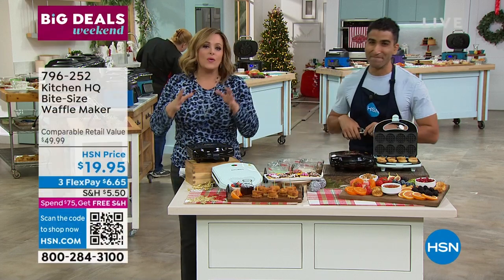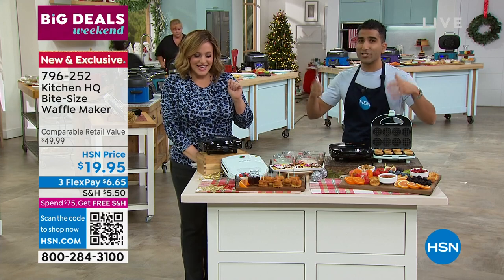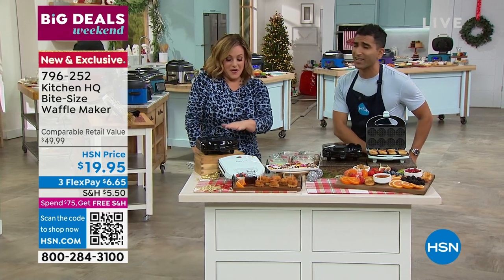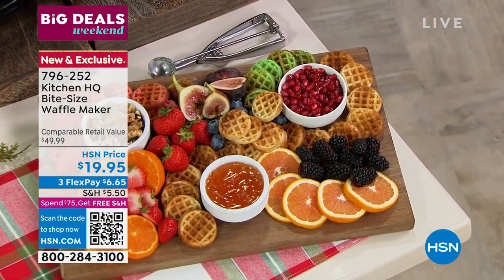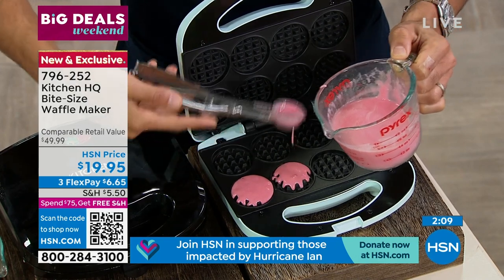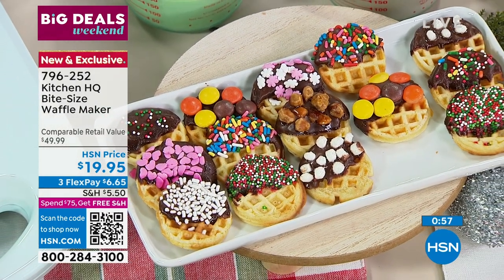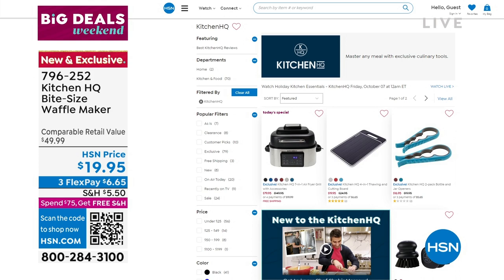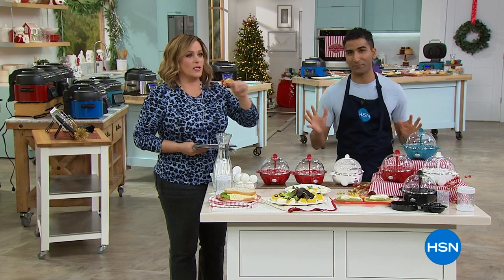Kitchen HQ BiteSize Waffle Maker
Create bitesize waffles in just a few minutes with the Kitchen HQ BiteSize Waffle Maker. It's fun and easy to use, and works great with brownie, pancake, muffin mix or batter, to make waffle desserts, appetizers, or sandwiches. Cleans up easily with a sponge or soft cloth.